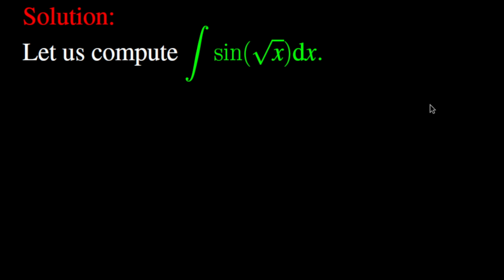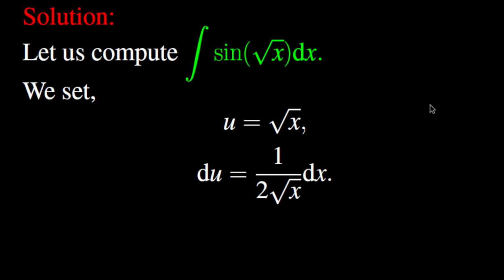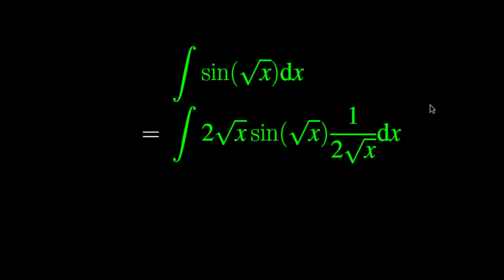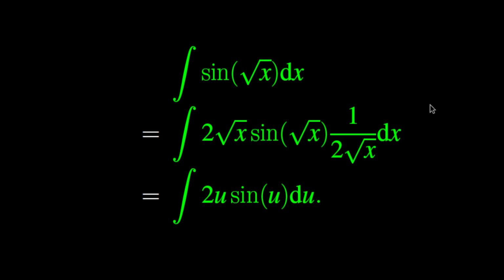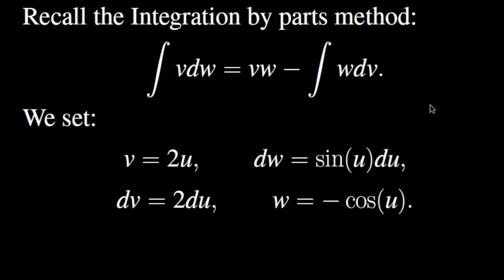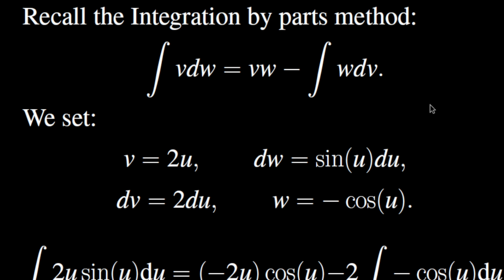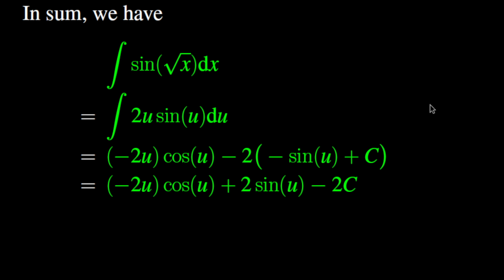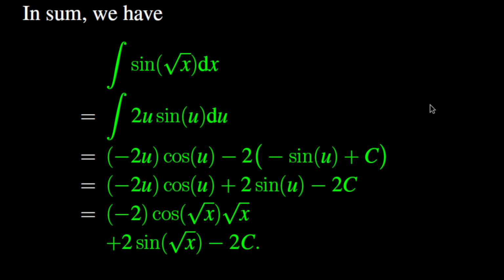Integral of sin(sqrt(x)) using u-substitution and integration by parts method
The integral symbol in the previous definition should look familiar. We have seen similar notation in the chapter on Applications of Derivatives, where we used the indefinite integral symbol (without the a and b above and below) to represent an antiderivative. Although the notation for indefinite integrals may look similar to the notation for a definite integral, they are not the same. A definite integral is a number. An indefinite integral is a family of functions. Later in this chapter, we examine how these concepts are related. However, close attention should always be paid to notation so we know whether we’re working with a definite integral or an indefinite integral. Integral notation goes back to the late seventeenth century and is one of the contributions of Gottfried Wilhelm Leibniz, who is often considered to be the co-discoverer of calculus, along with Isaac Newton. The integration symbol ∫ is an elongated S, suggesting sigma or summation. On a definite integral, above and below the summation symbol are the boundaries of the interval [a, b]. The numbers a and b are x-values and are called the limits of integration; specifically, a is the lower limit and b is the upper limit. To clarify, we are using the word limit in two different ways in the context of the definite integral. First, we talk about the limit of a sum as n → ∞. Second, the boundaries of the region are called the limits of integration. We call the function f (x) the integrand, and the dx indicates that f (x) is a function with respect to x, called the variable of integration.

Note that, like the index in a sum, the variable of integration is a dummy variable, and has no impact on the computation of the integral. We could use any variable we like as the variable of integration:

Functions that are not continuous on [a, b] may still be integrable, depending on the nature of the discontinuities. For example, functions with a finite number of jump discontinuities on a closed interval are integrable. It is also worth noting here that we have retained the use of a regular partition in the Riemann sums. This restriction is not strictly necessary. Any partition can be used to form a Riemann sum. However, if a nonregular partition is used to define the definite integral, it is not sufficient to take the limit as the number of subintervals goes to infinity. Instead, we must take the limit as the width of the largest subinterval goes to zero. This introduces a little more complex notation in our limits and makes the calculations more difficult without really gaining much additional insight, so we stick with regular partitions for the Riemann sums.

The Fundamental Theorem of Calculus gave us a method to evaluate integrals without using Riemann sums. The drawback
of this method, though, is that we must be able to find an antiderivative, and this is not always easy. In this section, we
examine a technique, called integration by substitution, to help us find antiderivatives. Specifically, this method helps us
find antiderivatives when the integrand is the result of a chain-rule derivative.
At first, the approach to the substitution procedure may not appear very obvious. However, it is primarily a visual task—that
is, the integrand shows you what to do; it is a matter of recognizing the form of the function. So, what are we supposed to
see?

Problem-Solving Strategy: Integration by Substitution
1. Look carefully at the integrand and select an expression g(x) within the integrand to set equal to u. Let’s select
g(x). such that g′ (x) is also part of the integrand.
2. Substitute u = g(x) and du = g′ (x)dx. into the integral.
3. We should now be able to evaluate the integral with respect to u. If the integral can’t be evaluated we need to
go back and select a different expression to use as u.
4. Evaluate the integral in terms of u.
5. Write the result in terms of x and the expression g(x).